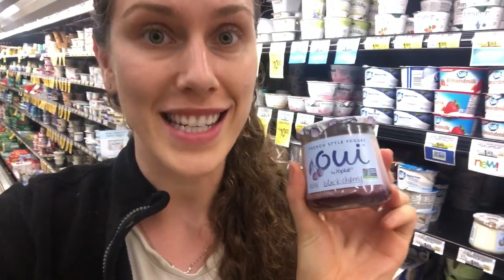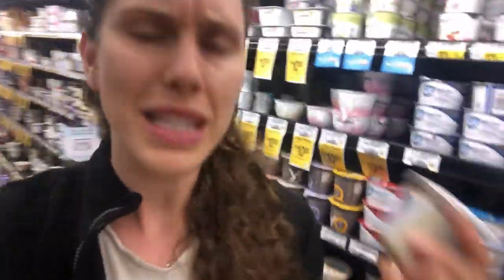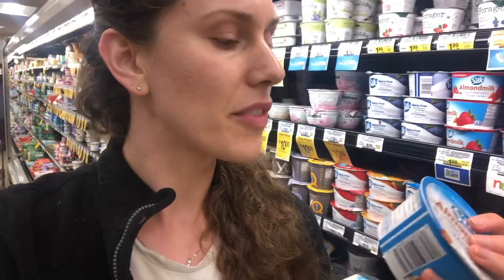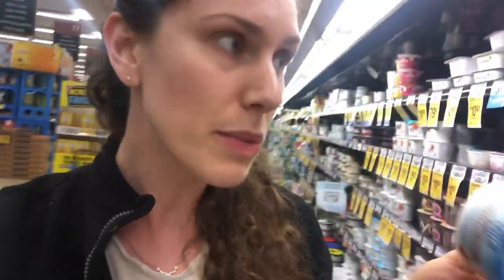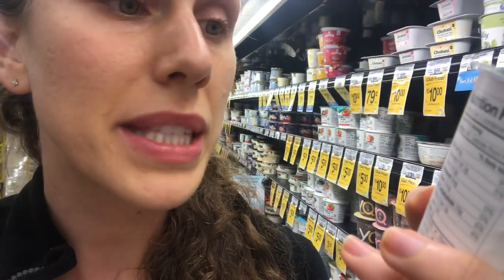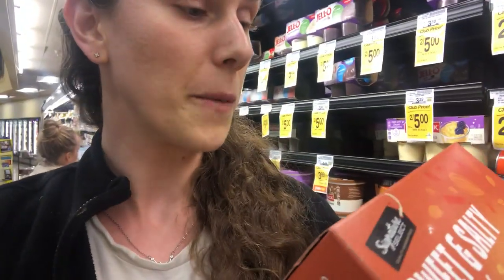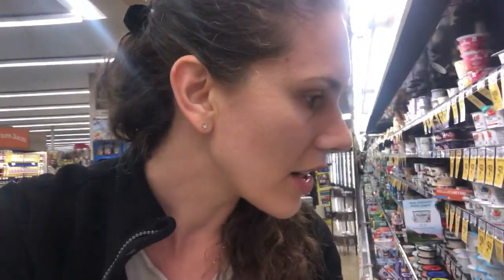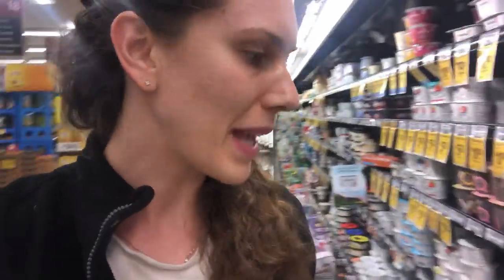🔴YOGURT DOESNT HAVE PROBIOTICS AS GROCERY STORES WANT YOU TO BELIEVE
YOGURT DOESNT HAVE PROBIOTICS AS GROCERY STORES WANT YOU TO BELIEVE. Are there probiotics in all yogurts, or are they killed through pasteurization? Are there any live cultures? How to know if a specific brand of yogurt has probiotics? This video breaks down what grocers won't tell you. Subscribe & Hit the Bell Icon (and smash the like button!) for new videos on acne, beauty, vegan food, skin care, self-love, healthy living, and inspiration! (It's free and helps me know what kinds of videos you want more of!) Join our Inspirational Beauty Community with the Hashtag

🔴 If you enjoyed this video, please help others enjoy it by sharing (it really does help, because I try to keep content free for you!), or contributing to captions in your language!

🔴 Still reading? If you liked this video, you'll probably enjoy these about:
OR
🦋 MY FACE BEFORE + AFTER SKINCARE UNDER A MICROSCOPE →